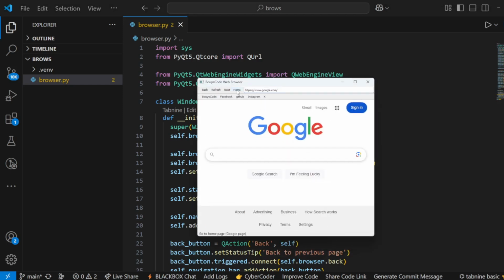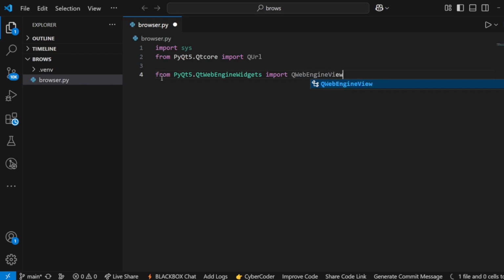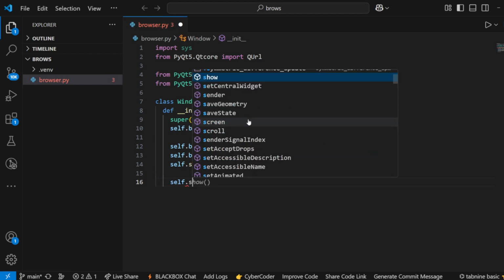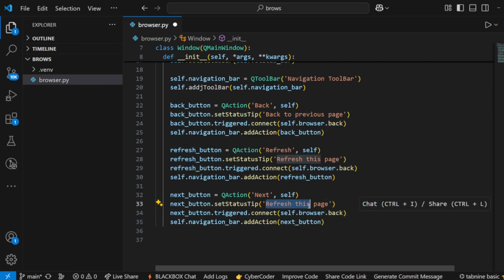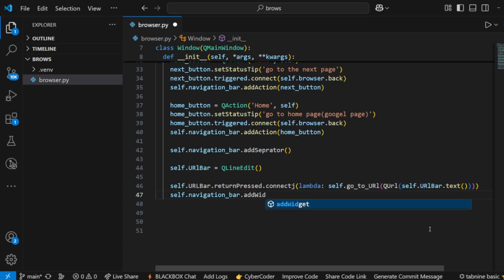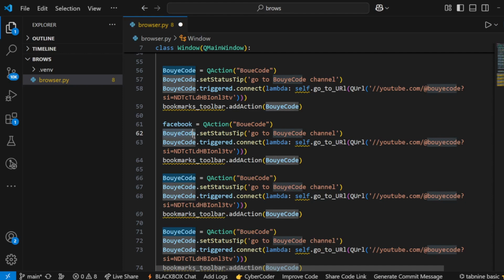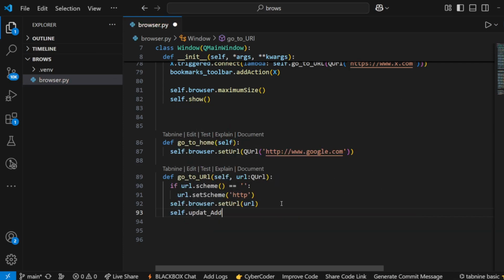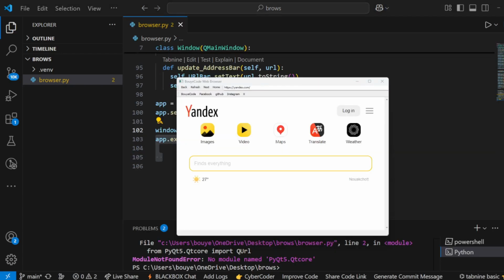Web Browser Project in Python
🌐 Build Your Own Web Browser with Python & PyQt5! | BouyeCode Project

Have you ever dreamed of creating your own web browser like Chrome or Firefox? In this video, we’ll show you how to build a fully functional custom web browser using Python and PyQt5!

You’ll learn how to: ✅ Set up a main browser window
✅ Add navigation tools like Back, Refresh, Forward & Home
✅ Build a real-time address bar
✅ Create your own bookmarks toolbar
✅ Customize it with your favorite websites like YouTube, GitHub, Instagram, and more!

This project is perfect for beginners and intermediate Python developers who want to sharpen their GUI programming skills and dive into desktop application development.

💻 Tools Used:

Python

PyQt5

QWebEngineView

QMainWindow, QToolBar, QLineEdit, QAction, and more!